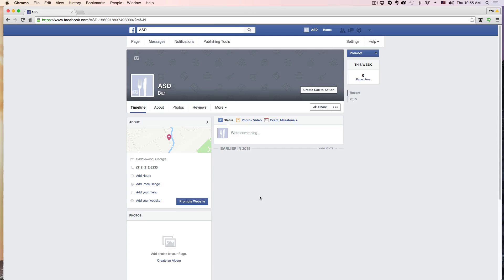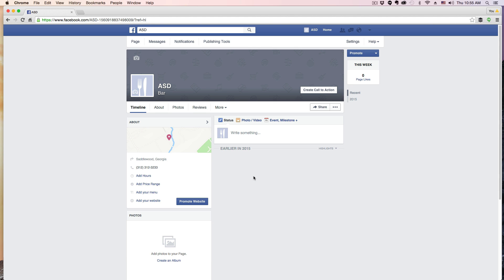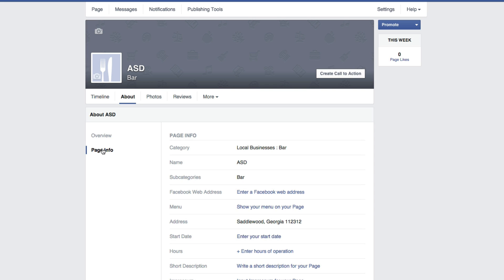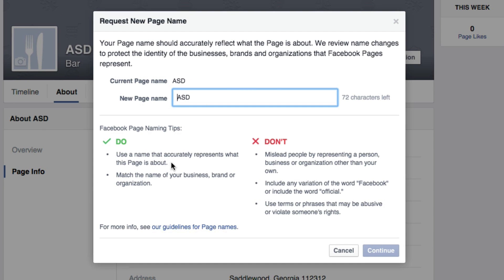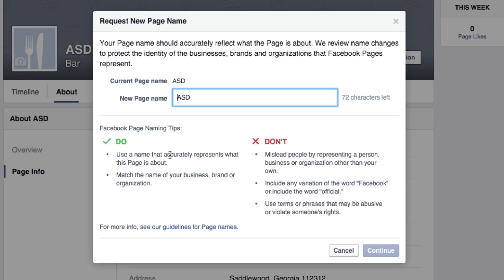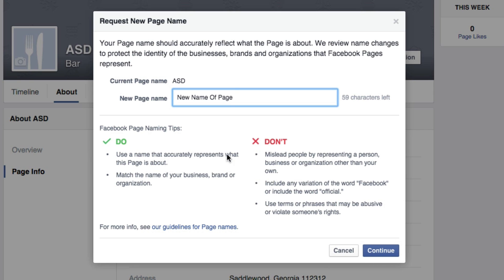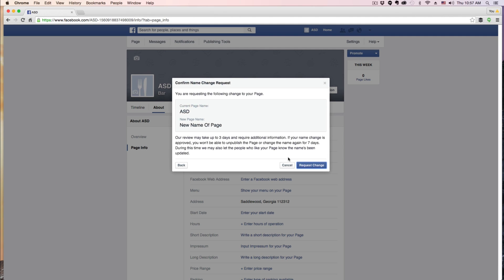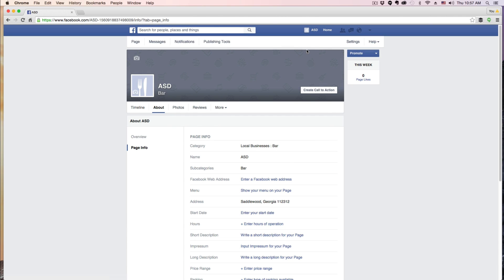How To Change Facebook Page Name - Facebook Tutorial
In this video tutorial I show you how to easily change the name of your Facebook Page. (This is not your personal profile page). This is for your Business or Organization Facebook Page.

dmporter74